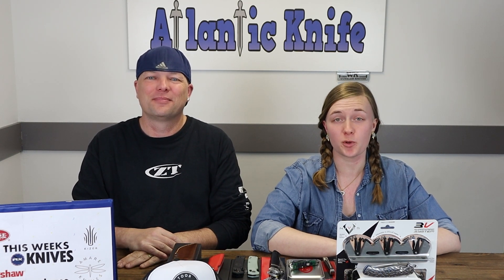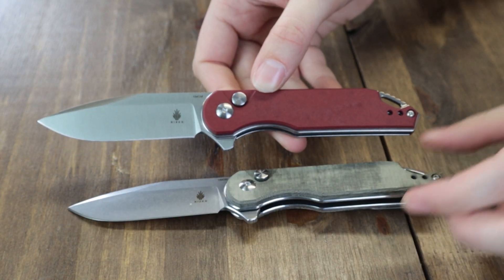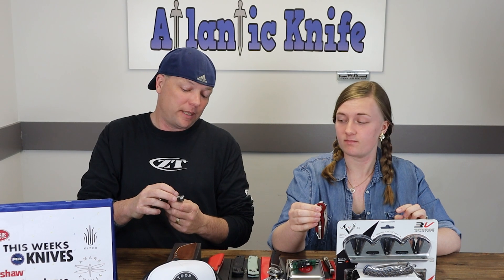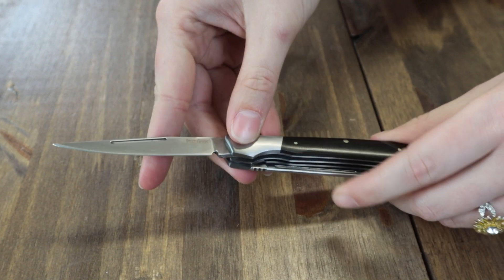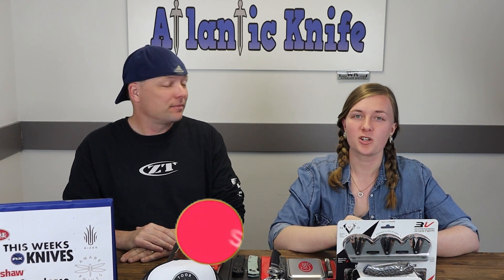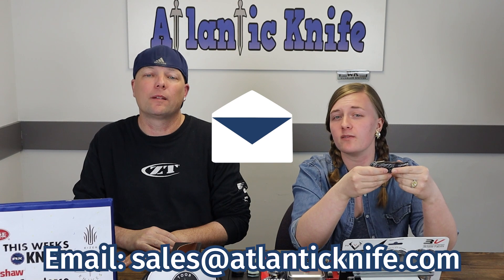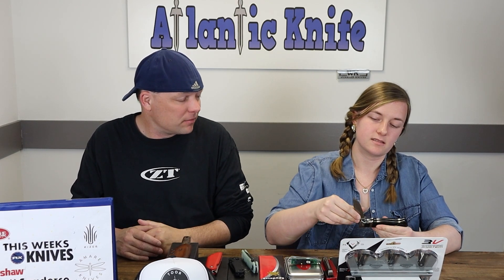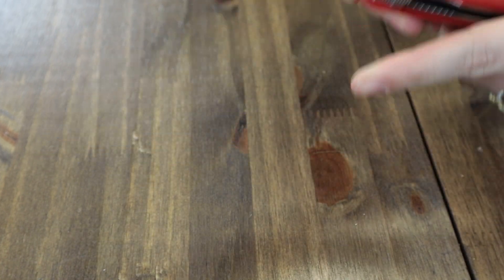New Knives | Spyderco Case & Kershaw EDC Pocket Folders | AK Giveaway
New carries from the top brands are here, and AK Blade has brought them to you in one convenient place. See the latest button lock from Kizer, the Kizer Assassin and the Jul Jade/Blackout Models of the Amare Field Bro. WE'VE ALSO GOT TRADITIONAL POCKET KNIVES. We know some of you wanted us to include more of those so this week we have the new Kershaw Allegory pocket knife and the Case 71226 in Bermuda green. AK  Blade is your hook up, so don't miss your chance to be up on the latest by catching AK Blade every Friday at 6pm EST.

00:00 - Intro
00:57 - Kizer Assassin Button Lock
03:10 - Kershaw Allegory
05:24 - VNIVES & TOOR GAW's
08:03 - Case 71226
10:40 - Amare Field Bro Models
12:43 - Spyderco Vallotton
15:43 - Kizer Comfort
18:50 - Favorites, Outro & Credits

Other Knives Mentioned

Thanks to VNIVES and Mike Vellekamp for sponsoring the Ultimate VNIVES Prize Pack. Those who weren't able to claim something this time we've got ya! You can also head over to our blog on atlanticknife.com and answer the AK Trivia Question to be entered to win!